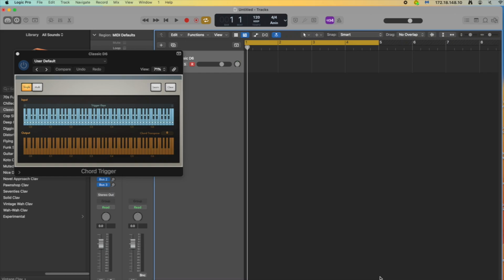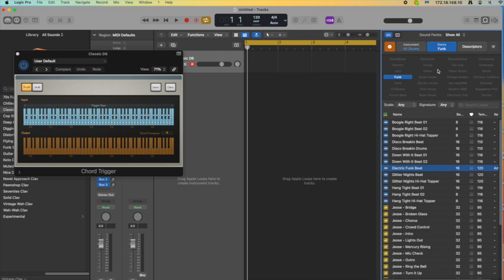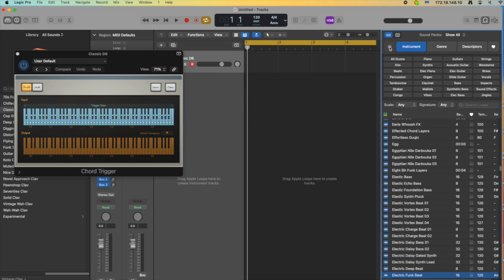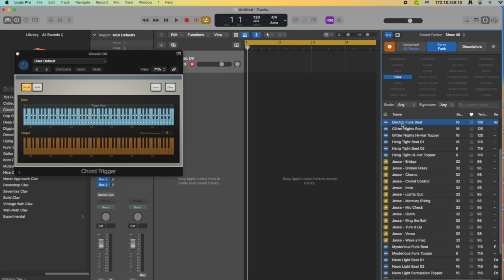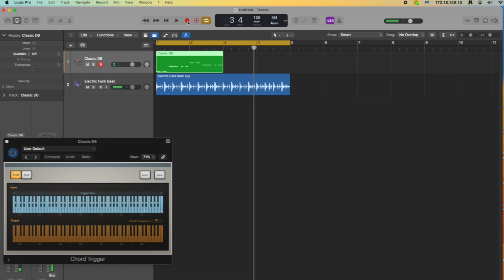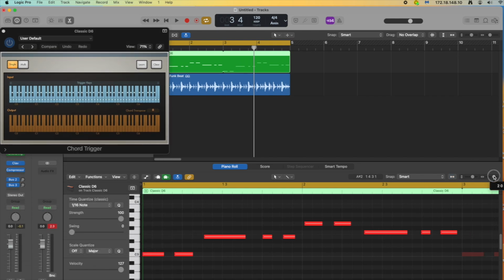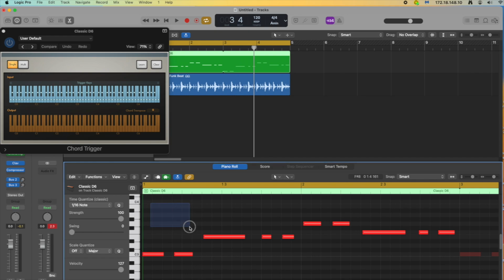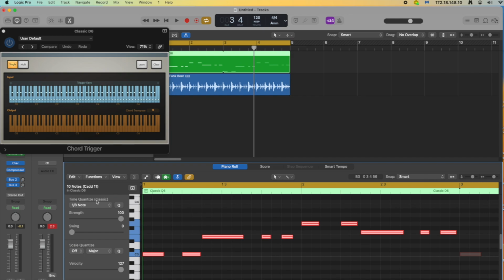Recording Chords in Real Time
This video demonstrates how to use the Chord Trigger in Logic Pro to record rhythmic chord progressions in real time.